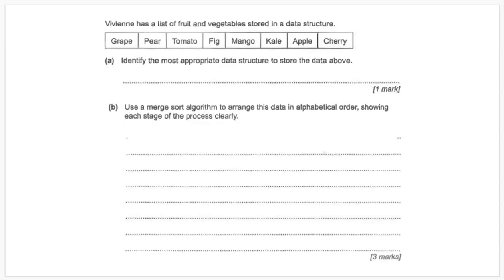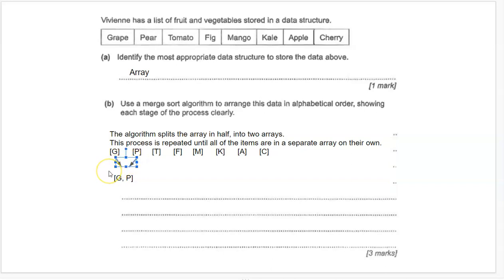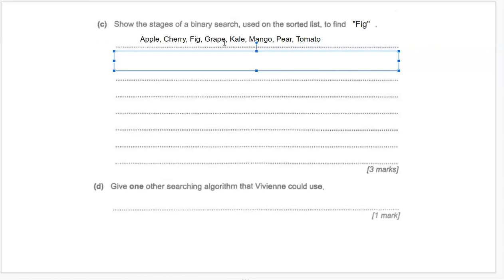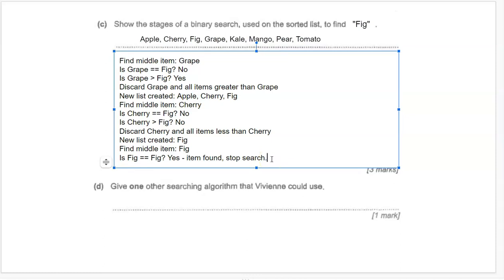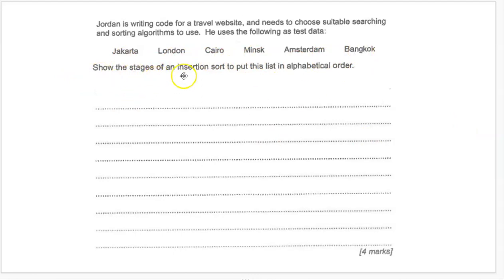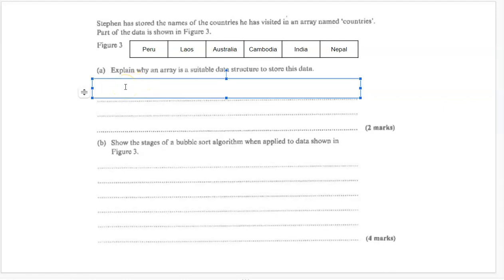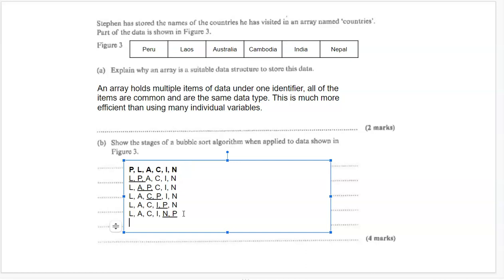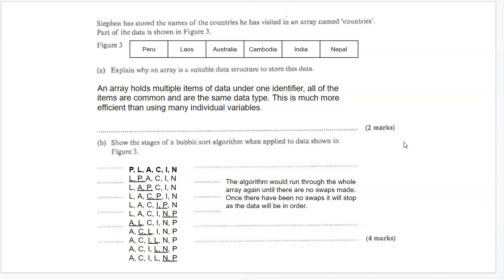Sort and search algorithms